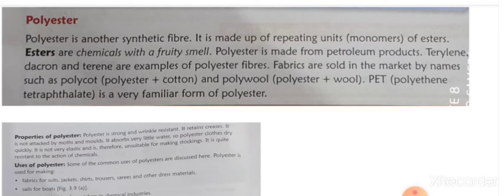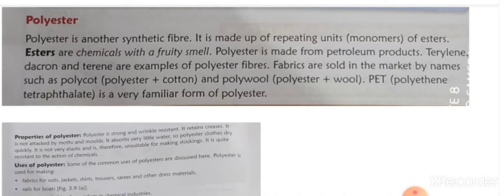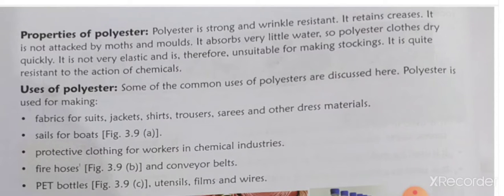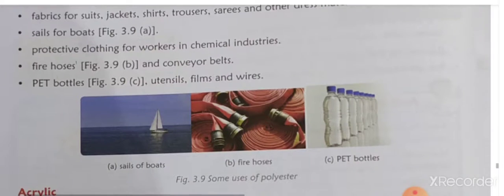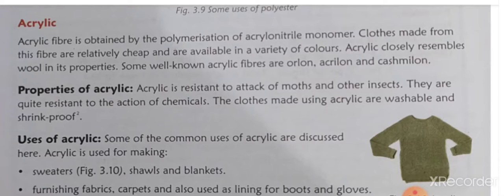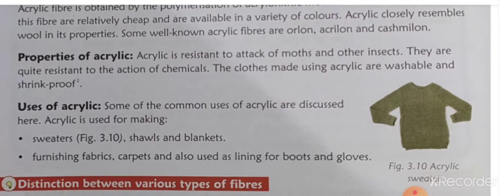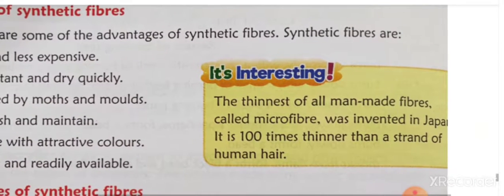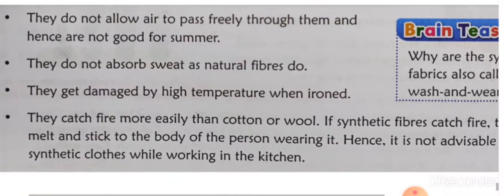Class 8, Science, Chapter 3. Synthetic fibres and plastics, part -2, Polyester and Acrylic